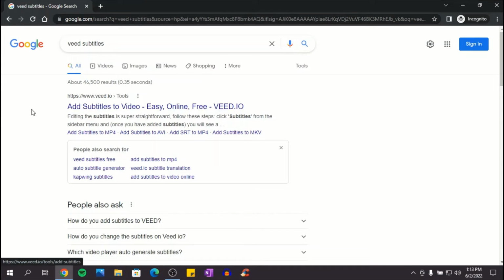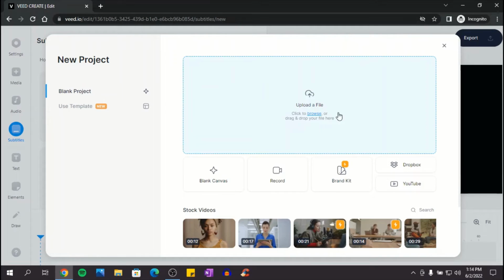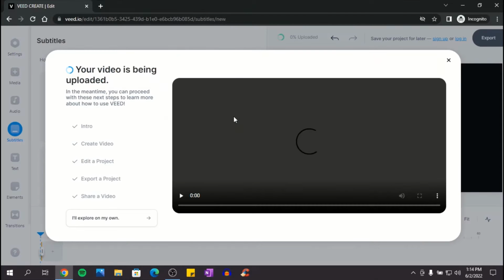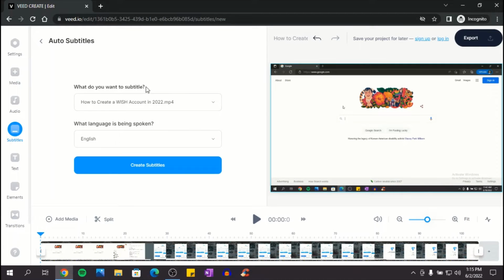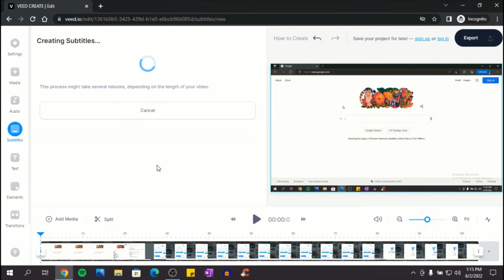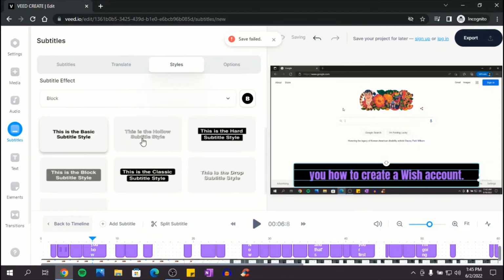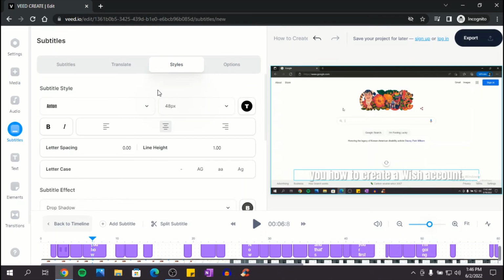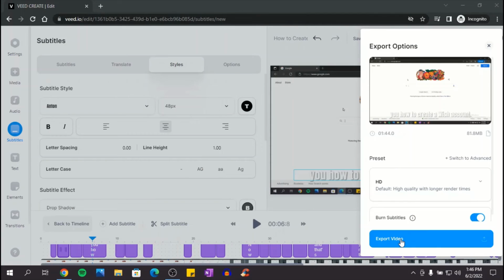Add Subtitles to Your Video for FREE (Veed)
In today's video I'm showing you guys how to add subtitles to your video for free using Veed.